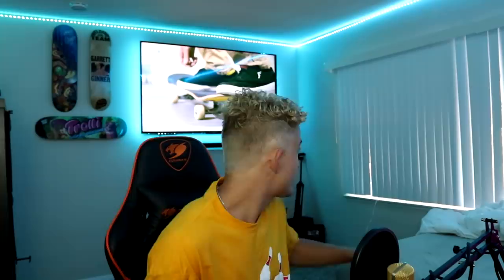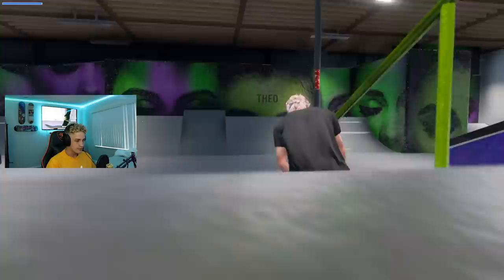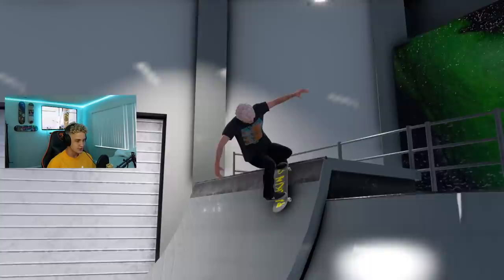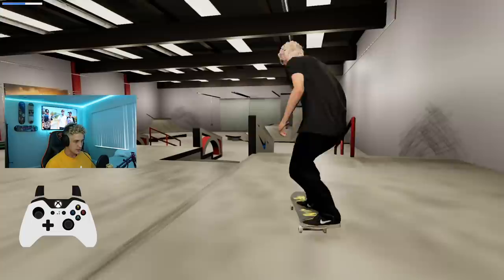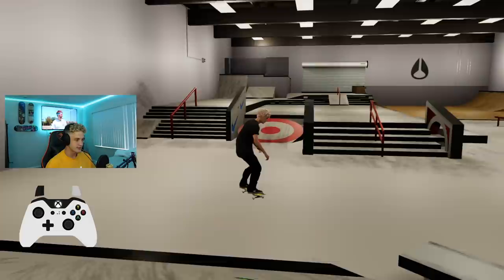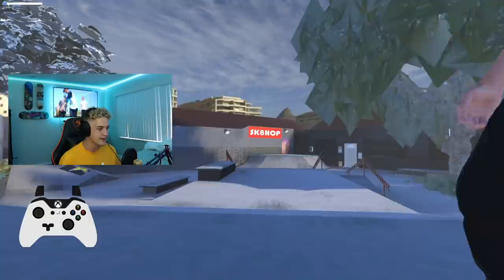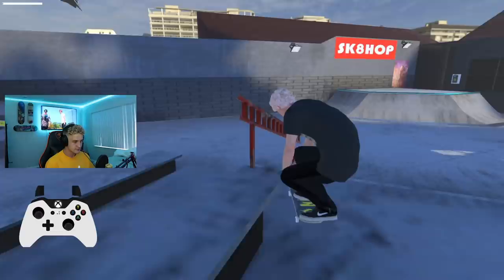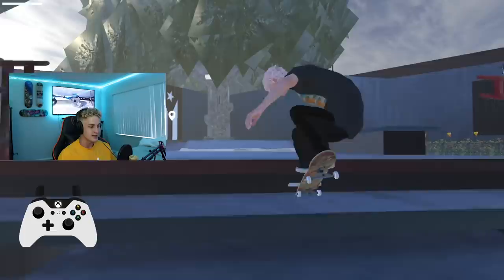Going to PRO SKATER'S PRIVATE PARKS in Skater XL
I read a comment suggesting that I find some pro skater's private skate parks in Skater Xl and I really liked that idea so I set out on a journey to fine some pro skater's private parks! I ended up finding Nyjah's park, P Rod's park, and Manny's park. I'm sure there's some other pro skater's maps out there, so let me know who's park you want me to skate next! After playing Skate 3 for the past few videos, it really made me appreciate the Skater XL physics a lot more.

12 pack of ramen